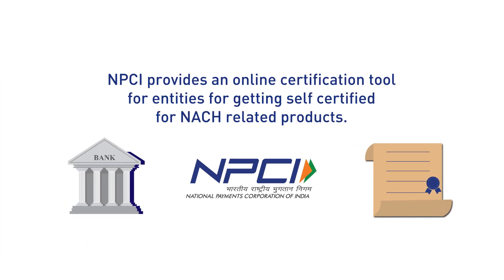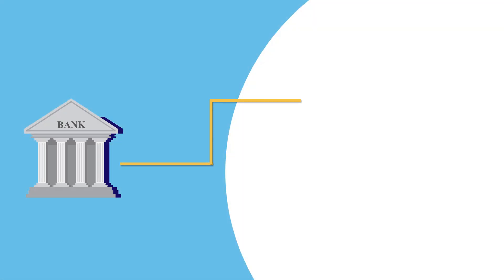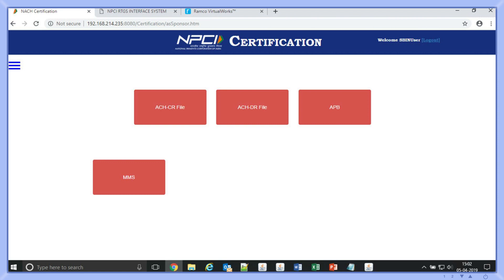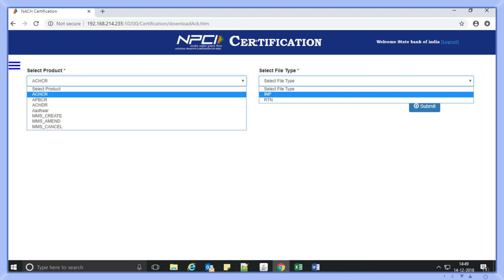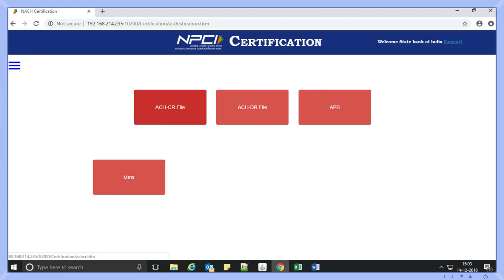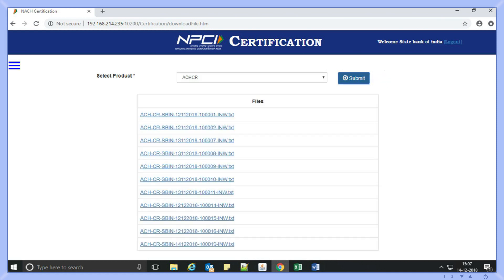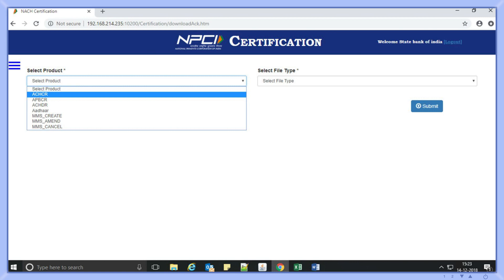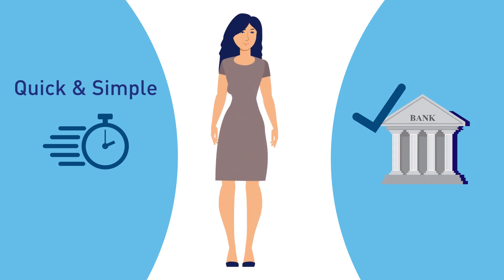NPCI - NACH Certification Process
NACH related products can be easily certified by following these simple steps using the tool provided by NPCI.